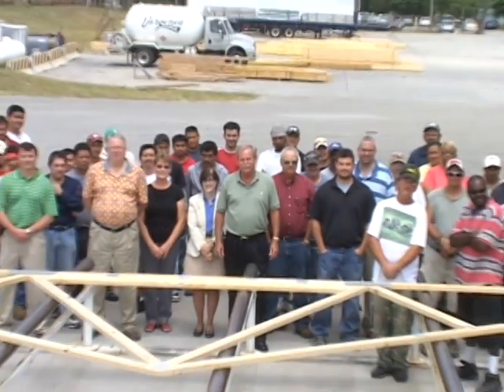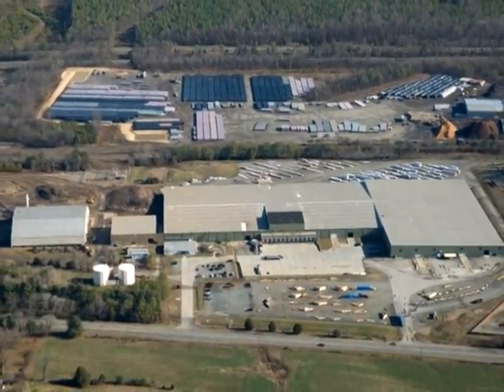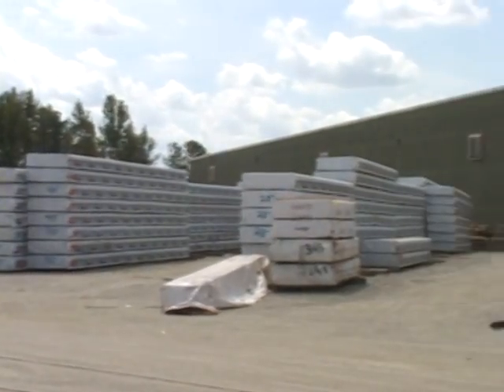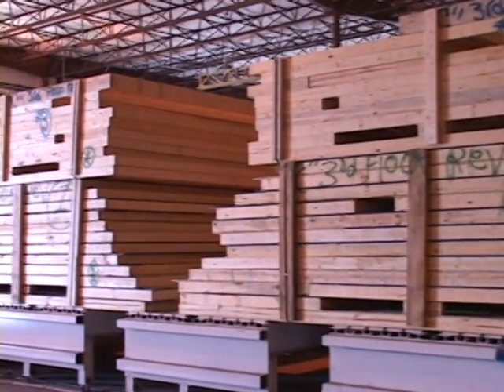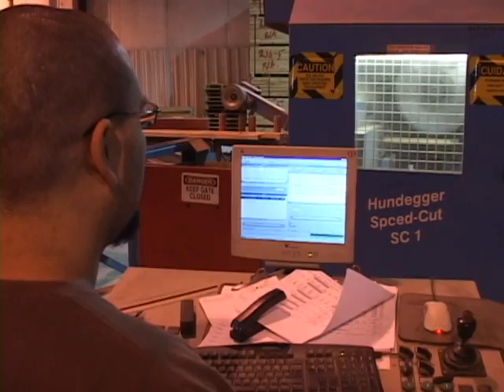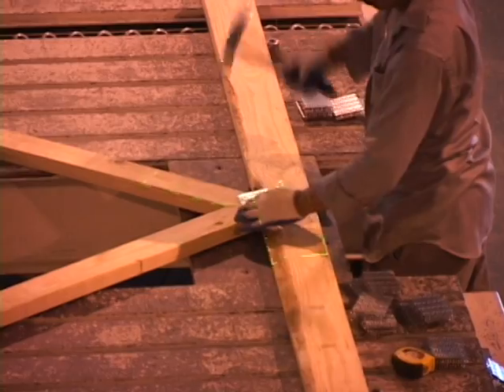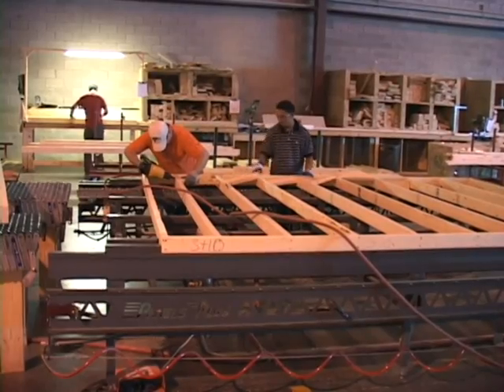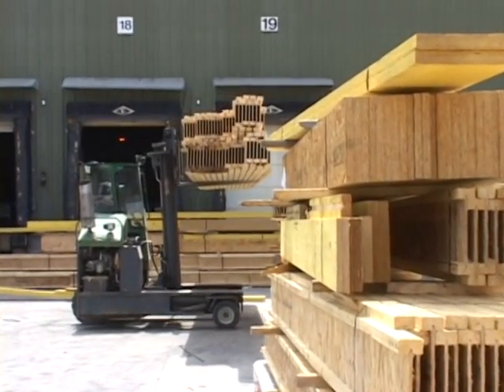Structural Technologies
Located in Doswell, VA, just minutes from Kings Dominion on Interstate 95 in Central Virginia, Structural Technologies manufactures custom designed roof trusses, joists and wall panels in a state-of-the-art manufacturing facility. With on-site rail access and Interstate onramps within 5 minutes of the facility, our design/build process can customize virtually any plans to incorporate our highly engineered products accurately, quickly and on budget.